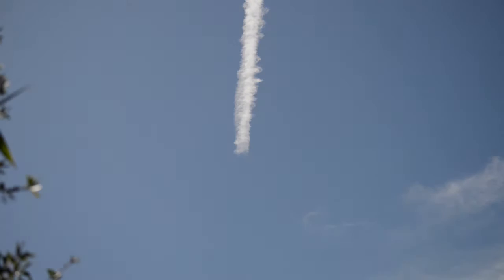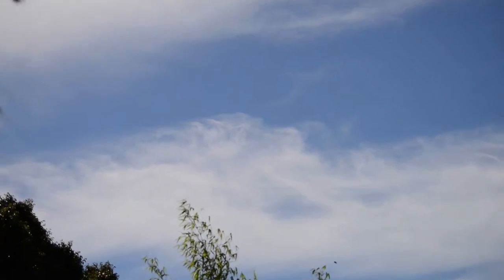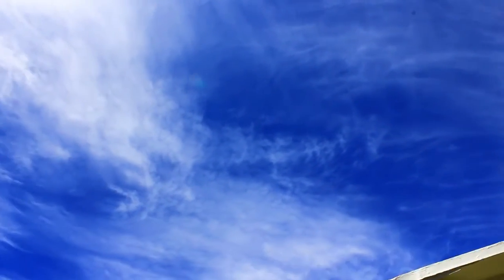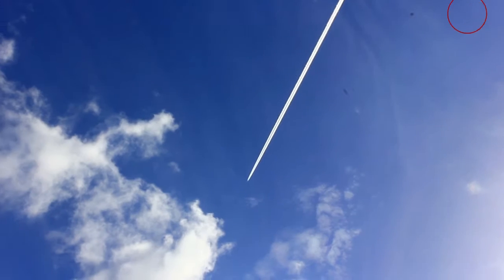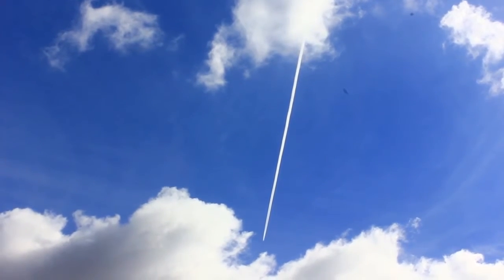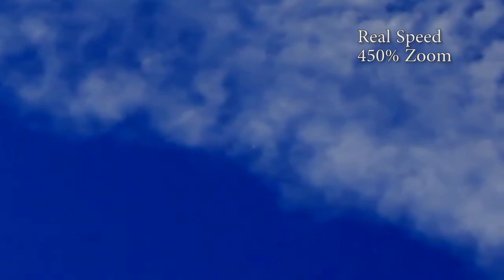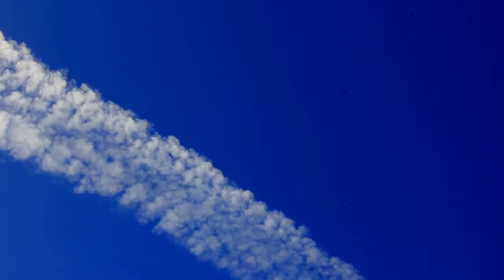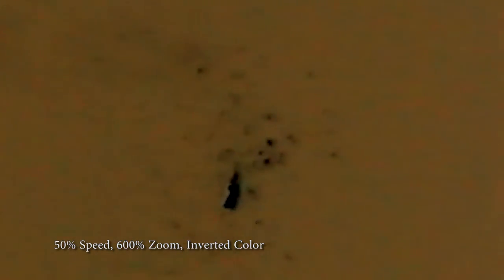Proof that Chemtrails Are Real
If you do not yet understand that chemtrail are real, you need to watch this clip. Chemtrails are not conspiracy and people need to understand the facts because we all breath air - and as you read this thousands of tons of aerosol are being sprayed into the atmosphere worldwide!